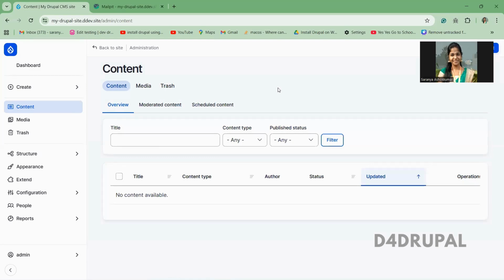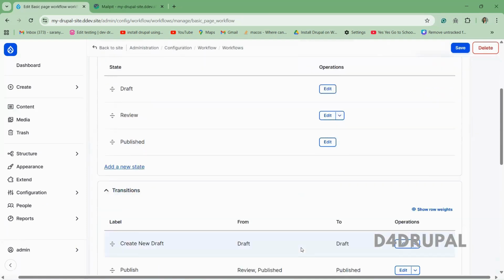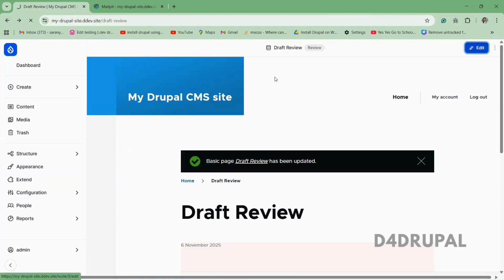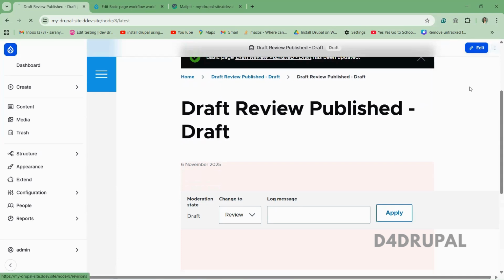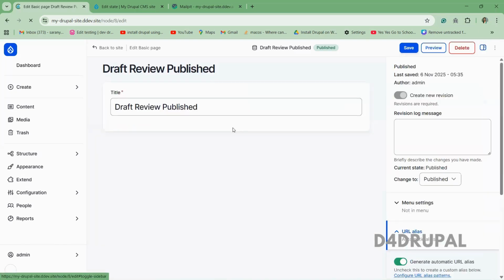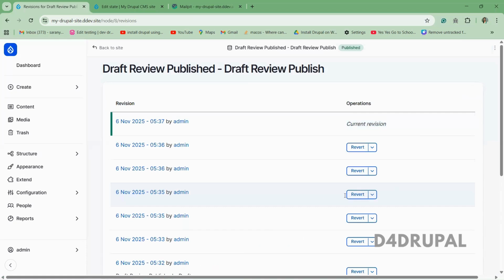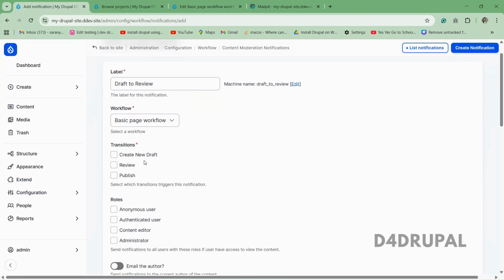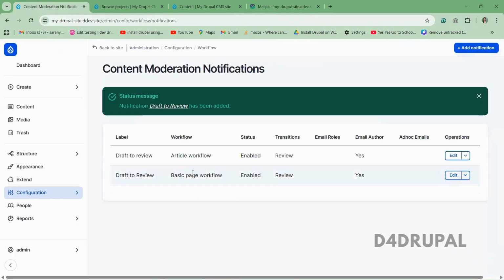Workflows and content moderation notification in Drupal CMS | D4Drupal